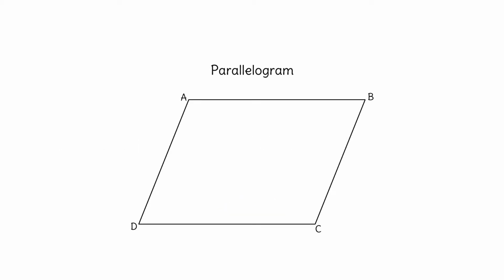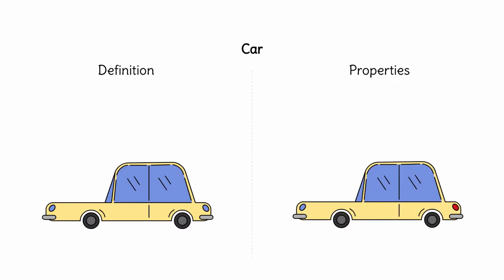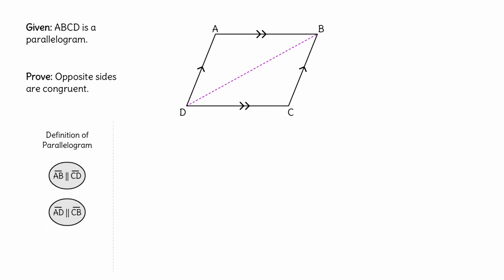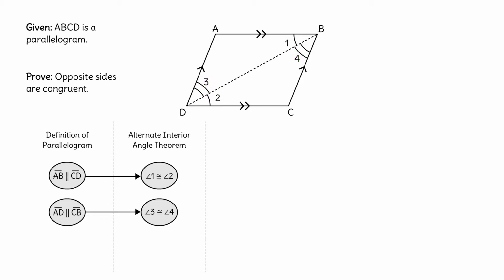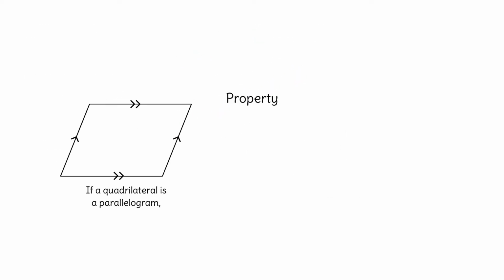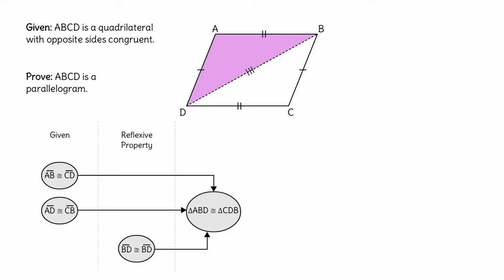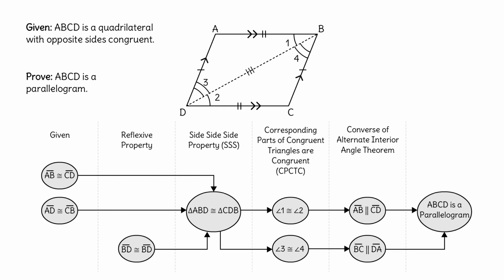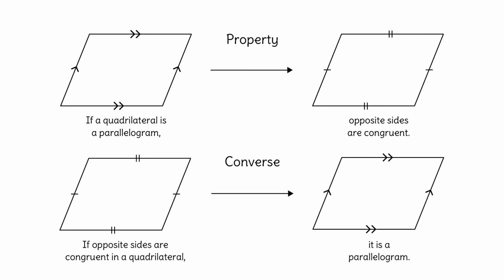Proving Properties of Parallelograms